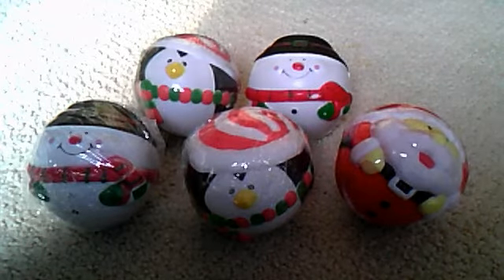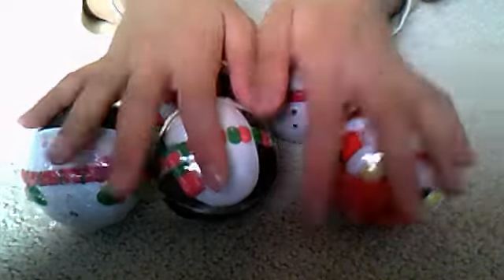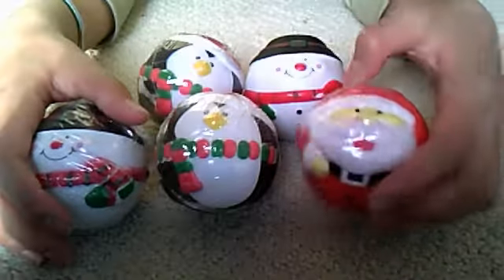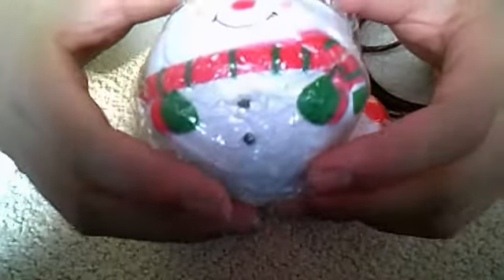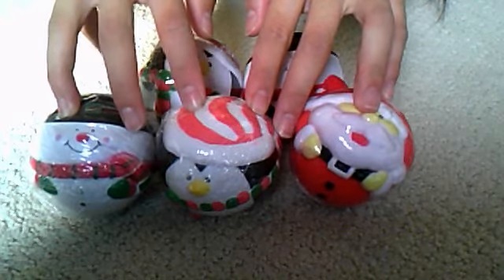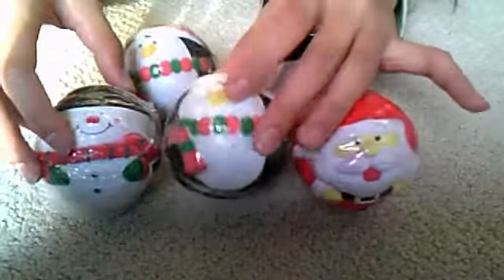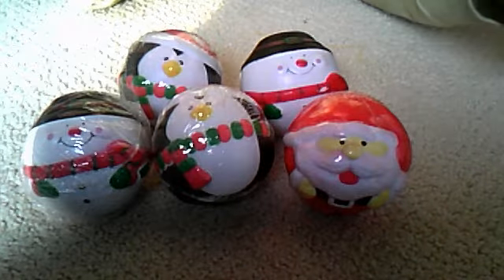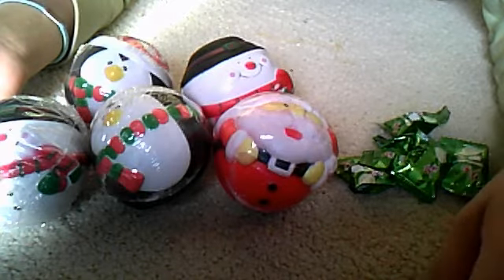More Holiday Sale :DD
READ MEEEEEE

Prices:
Christmas Ball Squishies: $3.00 each
3 Christmas Ball Squishies:$7.50
6 Guava Candies: $1